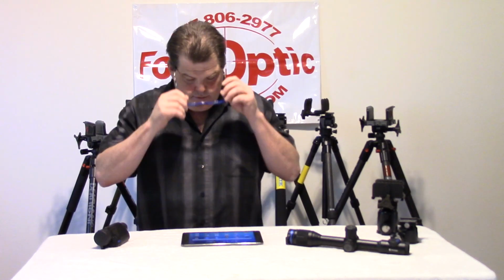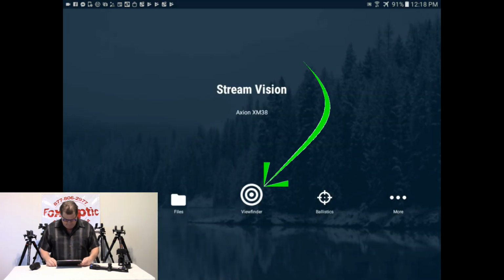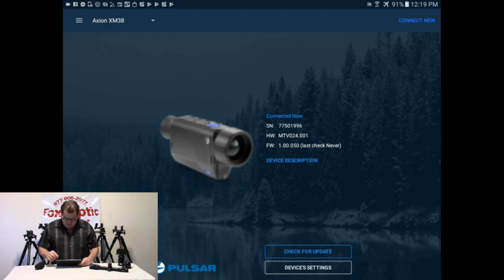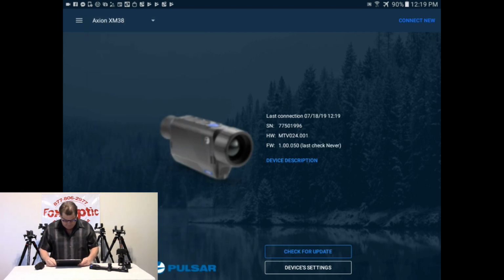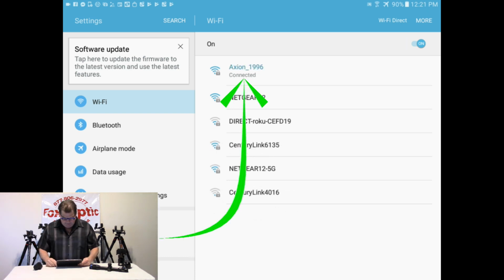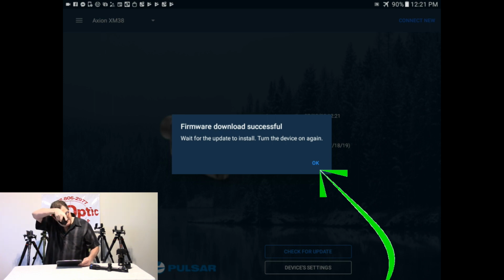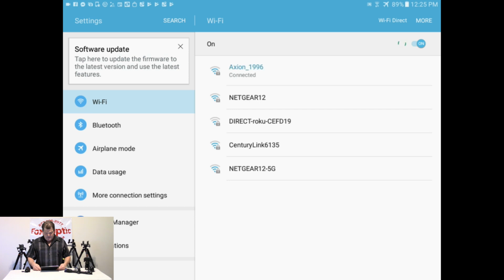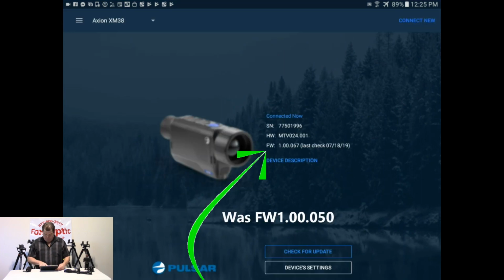How to update firmware on a Pulsar thermal or digital night vision with StreamVision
I will walk you through how to update the firmware on your Pulsar thermal device using their StreamVision application.  This would be the same regardless of the device you have, provided it has wifi and is able to run the app.  This would include Trail, Helion, Accolade, Axion, Thermion, and Digisight Ultra series.  This is a quick and easy process.  Thanks, Travis Fox  Fox Optic